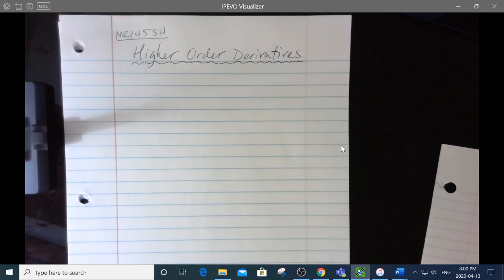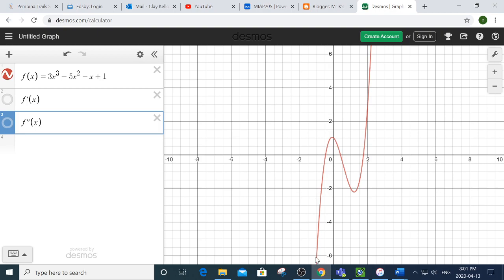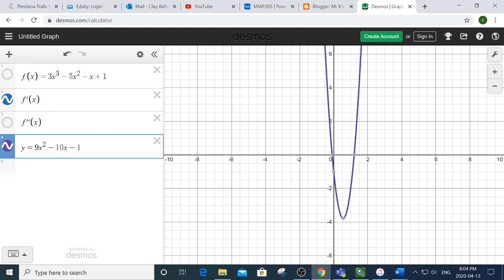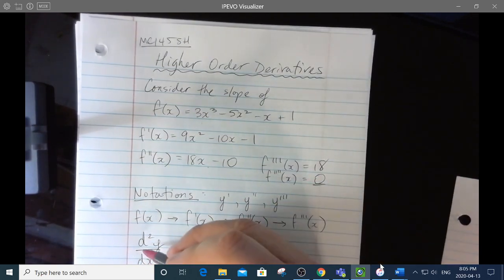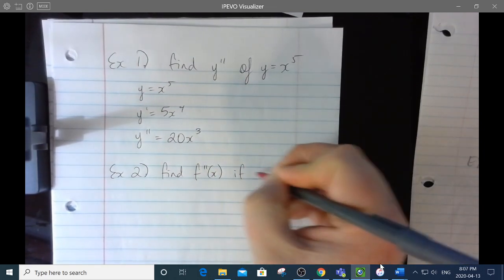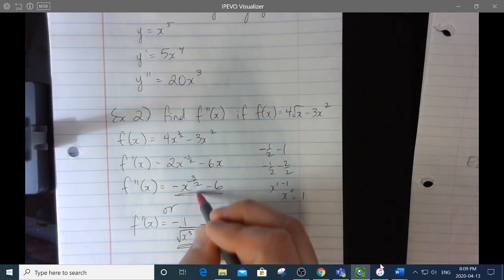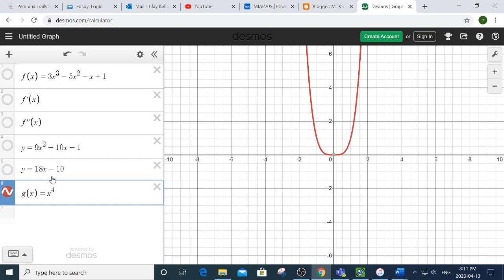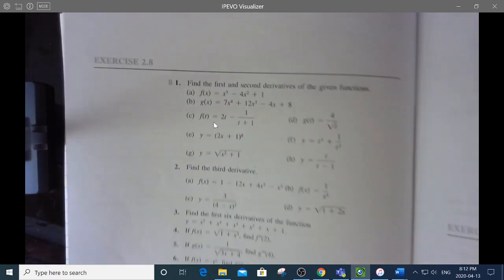MCI45SH Higher Order Derivatives Lesson for 2.8 and 4.5